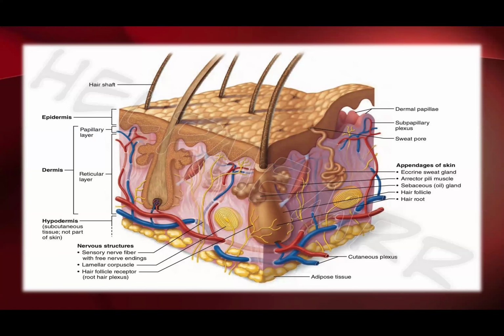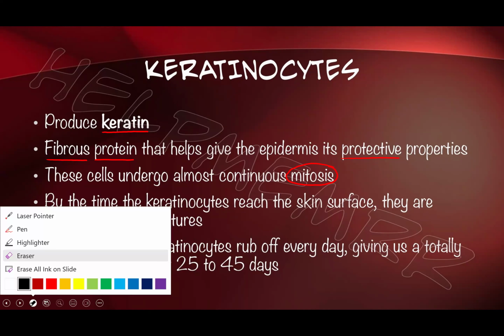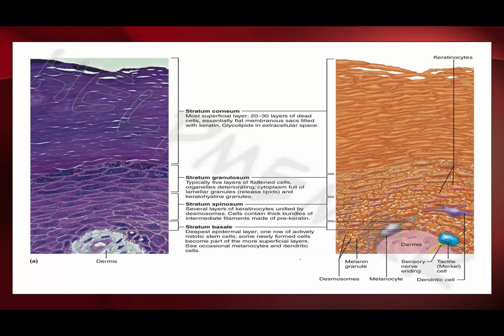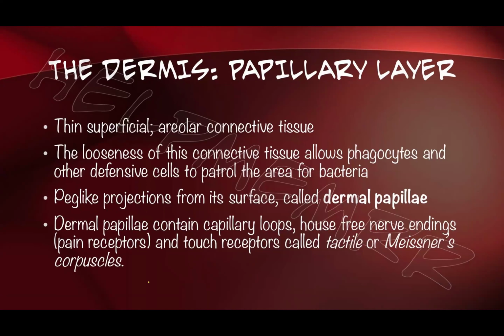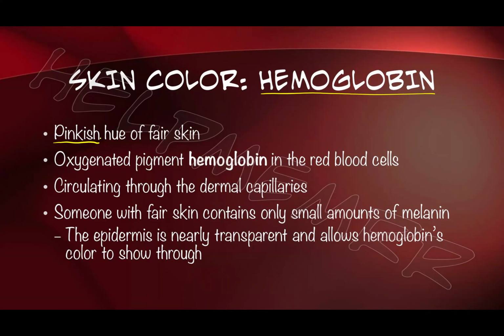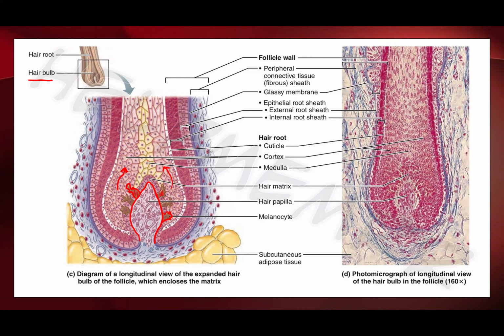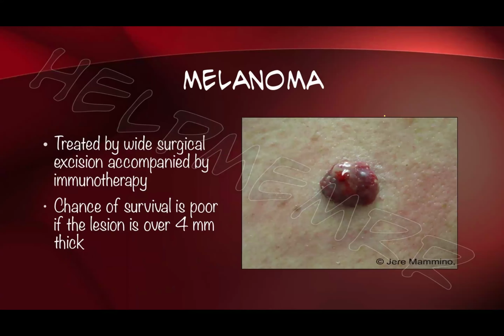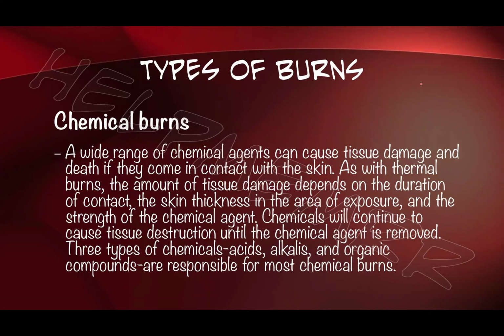The Integumentary System Lecture